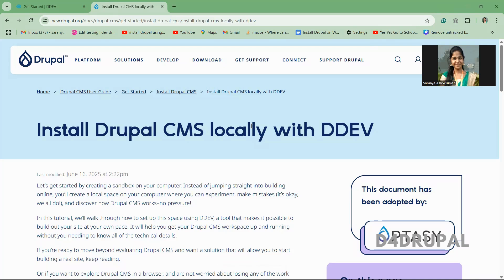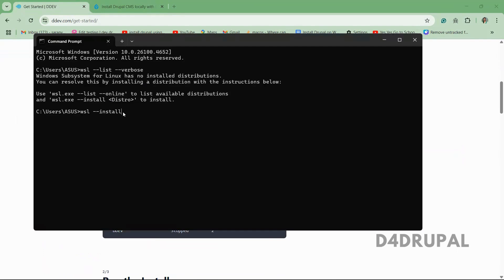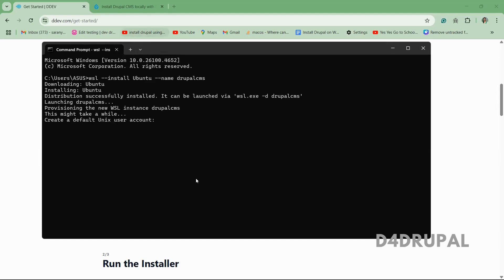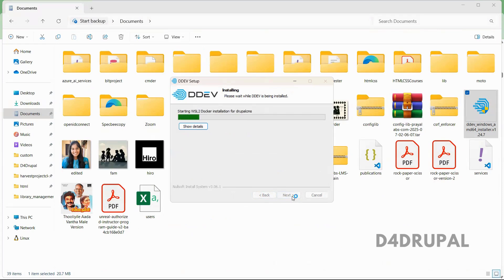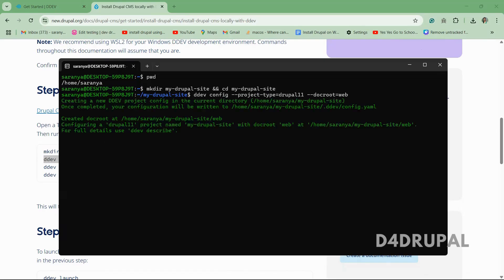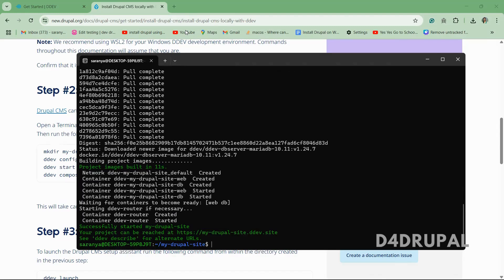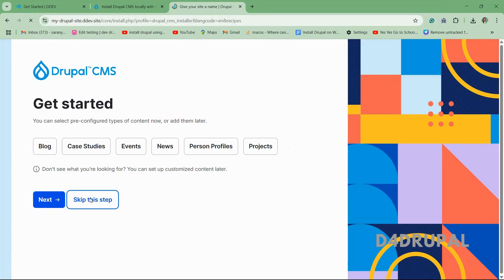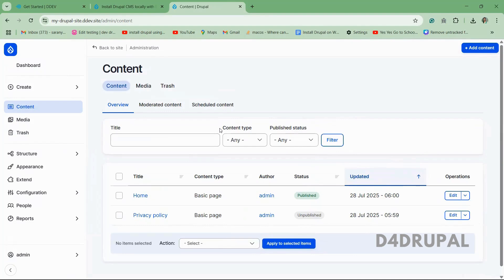Install Drupal CMS with DDEV in Windows | D4Drupal